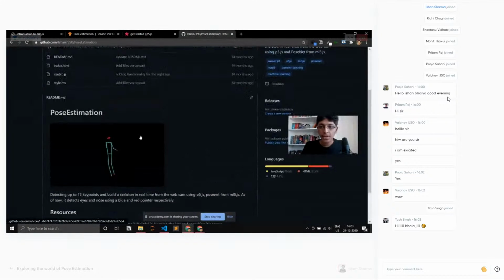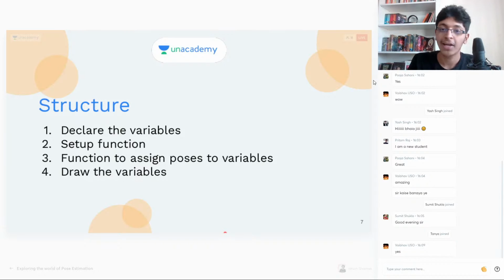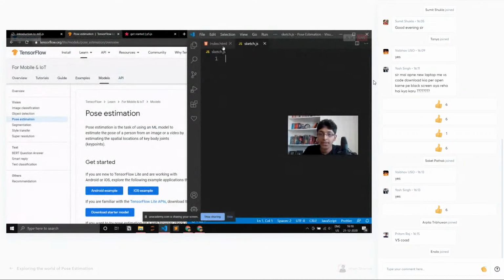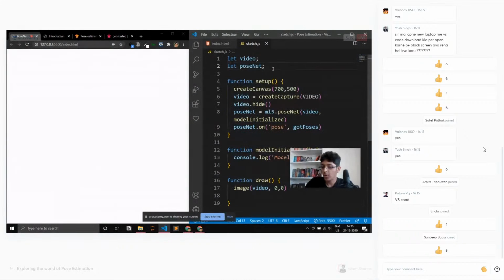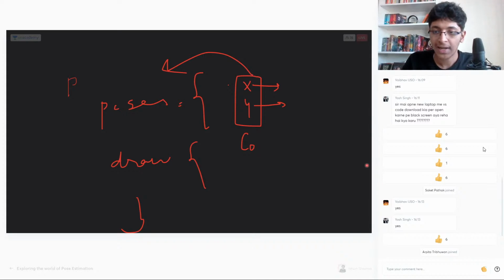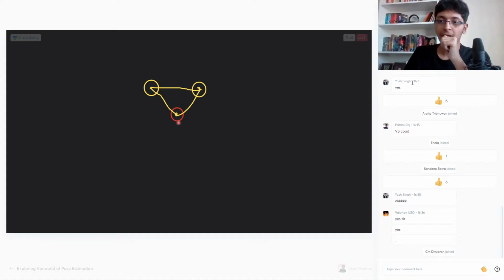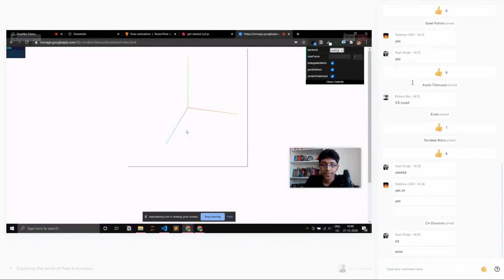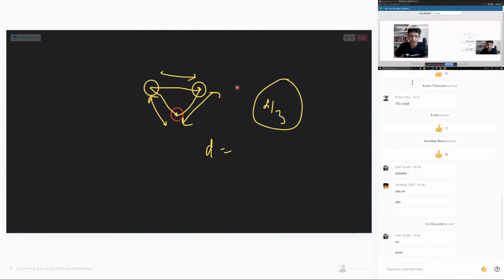Explore The World of Pose Estimation | Ishan Sharma | Creative Corner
Ishan Sharma is an Educator with Creative Corner and teaches Python on the Unacademy Learning App.

Creative Corner's December Carnival is organizing free sessions everyday from 7th to 31st December 2020 at 4 PM.

Use this link to check out the sessions and watch the classes